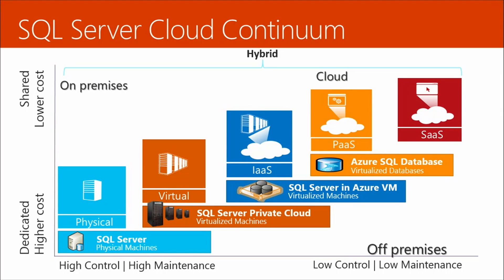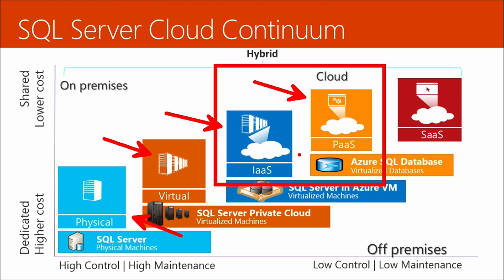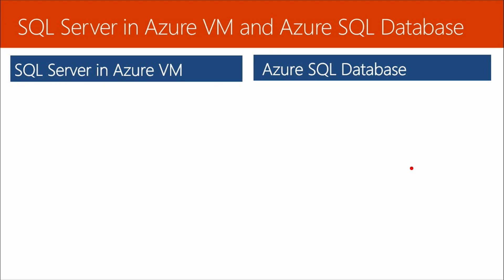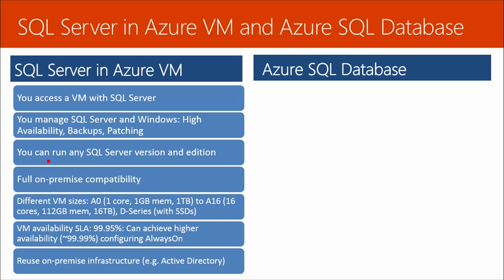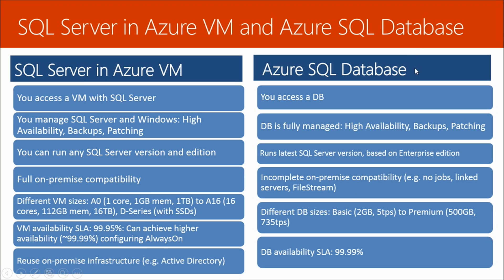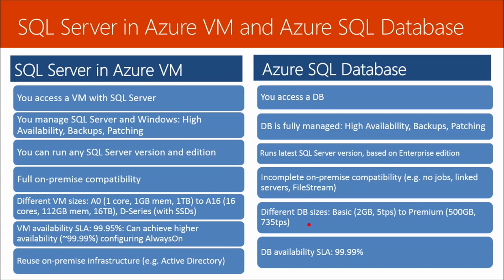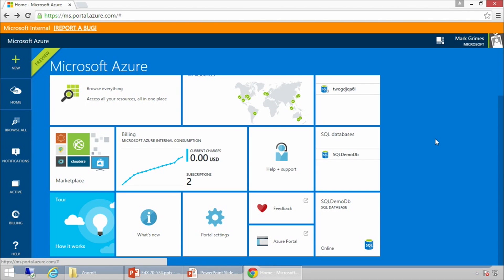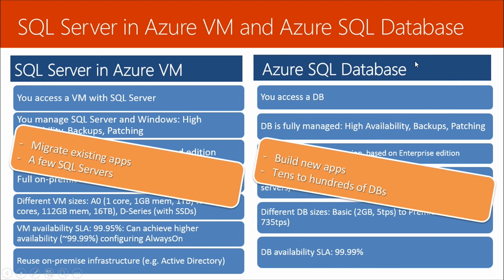Comparing Azure SQL Database and SQL Server in a Virtual Machine